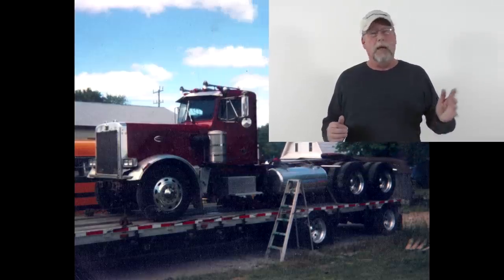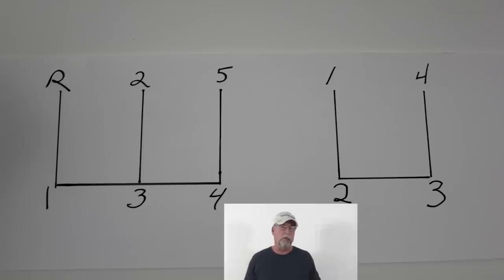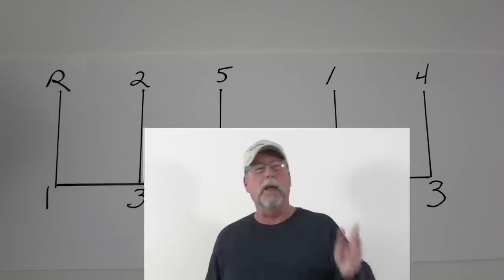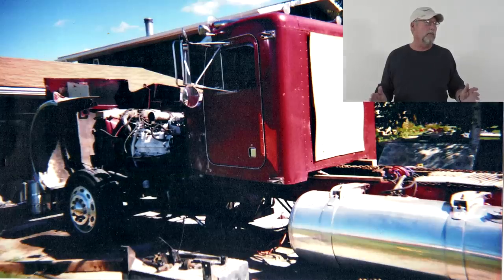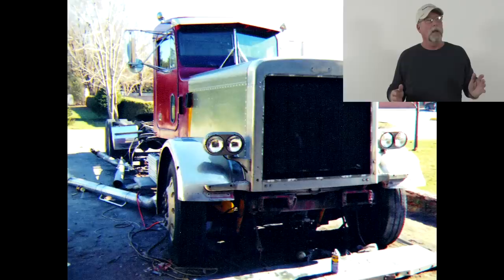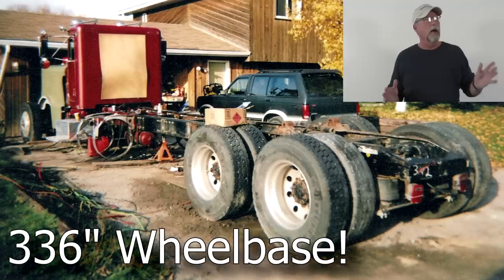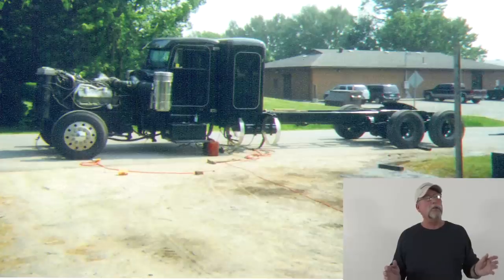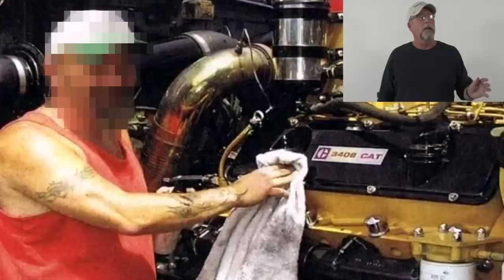1980 Peterbilt 359 Restoration | 3408 Cat Engine | 336 " Wheelbase | 5X4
1980 Peterbilt 359 Restoration, 3408 Cat Engine, 336 " Wheelbase, 5X4  (Lettuce King Large Car!. In this video, we show you the build process of the legendary Lettuce King's restoration of a 1980 Pete 359, stretched frame with loads of power!

Check Out This Post on Our Blog!
5 Reasons Why We So Love Those 359 Peterbilts!

"PLEASE NOTE:  THIS VIDEO CONTAINS PAID SPONSORSHIP ADVERTISING FOR GP TRANSCO."

Here's a link to check out their site and find out if they're a good fit for you. Definitely take the time to investigate this carrier.

LOVE SMART TRUCKING AND WANT MORE CONTENT?
HERE'S HOW!

♥ Access special perks and cool stuff on our Channel.
♥ Get content that you won’t get anywhere else!
JUST CLICK THE JOIN BUTTON UNDER ANY OF OUR VIDEOS!

→ LET’S CONNECT!

→ OUR MUSIC IS ALL SOURCED FROM YOUTUBE
Song:  Atlanta
Song: Lost in Prayer